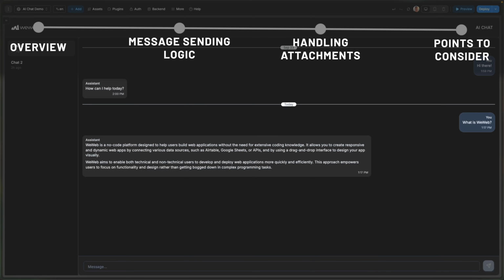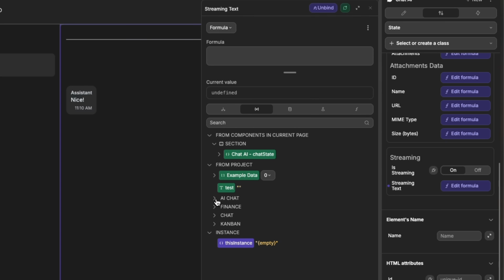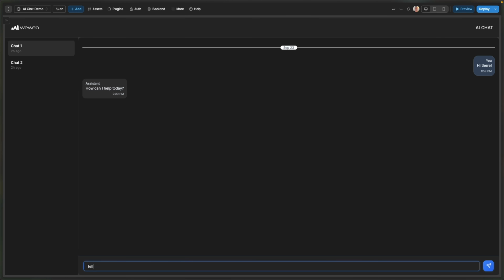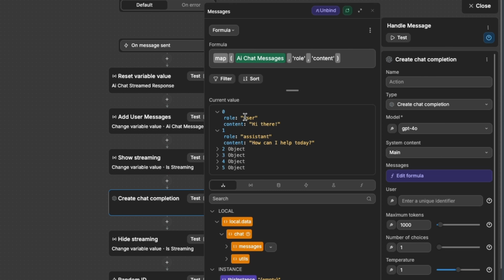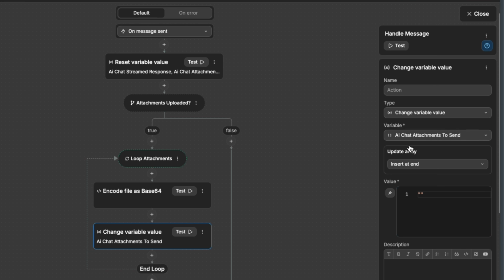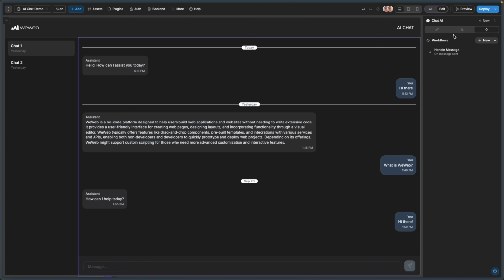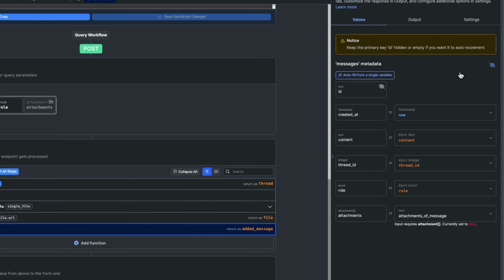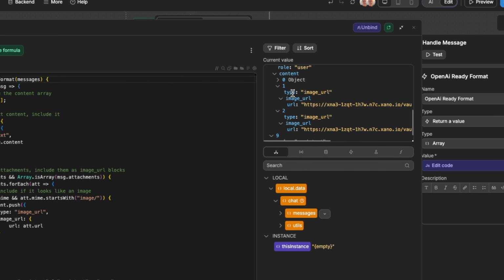Setting Up The AI Chat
Setting up the AI Chat element with your backend lets you stream responses in real time, persist conversations, and handle image attachments.

In this walkthrough, we connect the AI Chat element to a Xano backend, structure threads/messages, stream OpenAI responses into the UI, and save everything reliably.

Chapters
00:00 Overview & goal
00:32 Data model (threads, messages, users) + endpoints
02:26 Collections & fast UX with frontend variables
05:16 “On message sent” workflow (user msg → stream → assistant msg)
09:21 Streaming OpenAI responses into the UI
12:59 Persisting conversations to the backend
15:27 Handling attachments end-to-end (images)
23:34 Reshaping messages for OpenAI (content[])
27:52 Saving attachments in Xano (data URLs → attachments)
34:36 Final demo & key takeaways